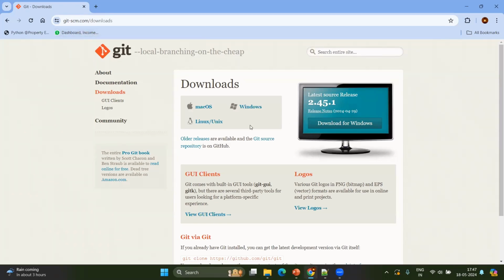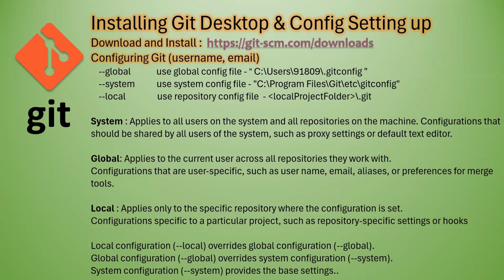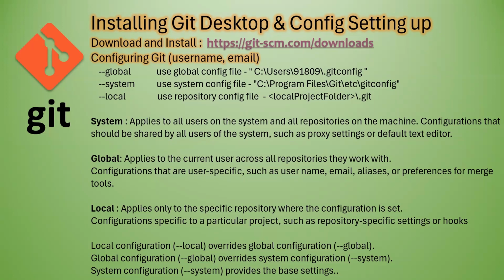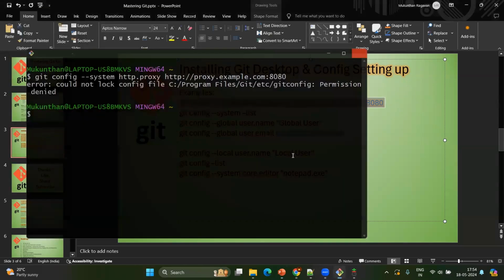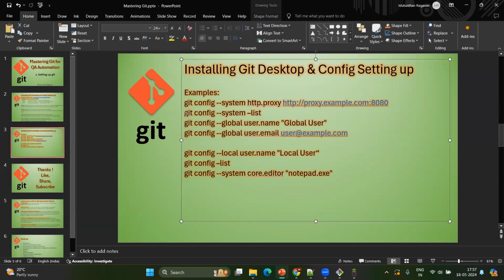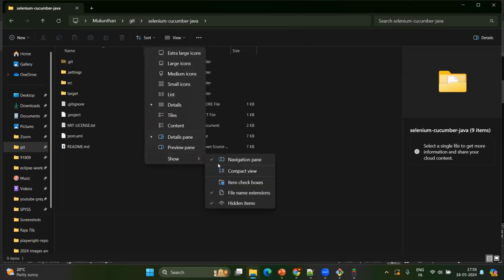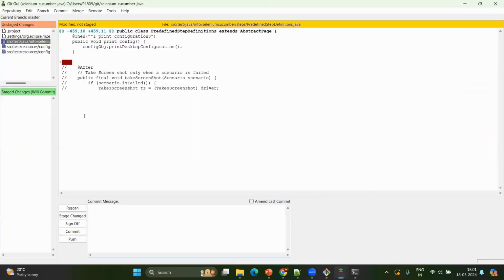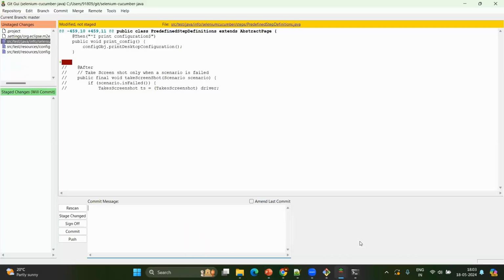Mastering Git for QA Automation | Install & Configuration | Mukunthan Ragavan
Git for QA automation testers involves structuring the content to progressively build knowledge from basic to advanced git concepts.

 - Installing git
   - git configuration at System, Global and local level
 - Configuring username and mail for the user